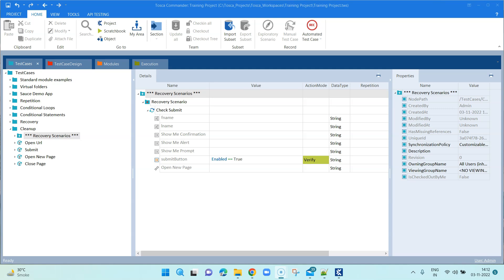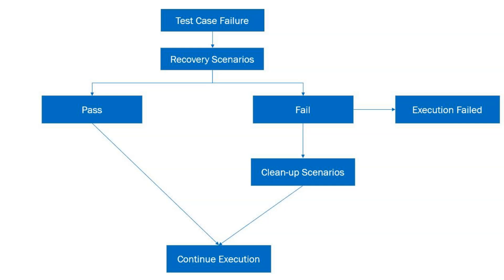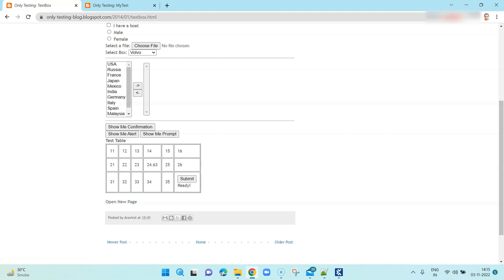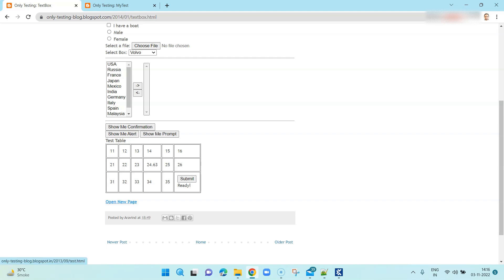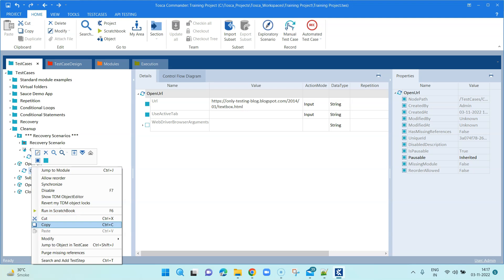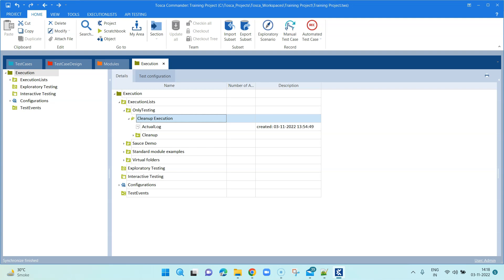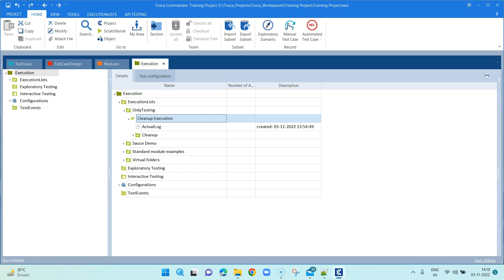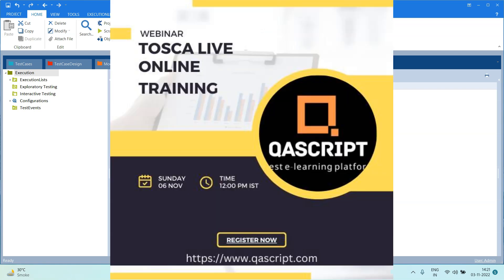Tosca Tutorial | Lesson 50 - Add Cleanup Scenarios to Test Cases | Recovery Engine